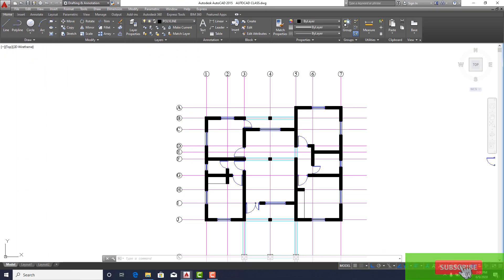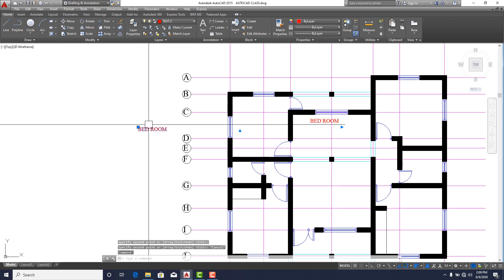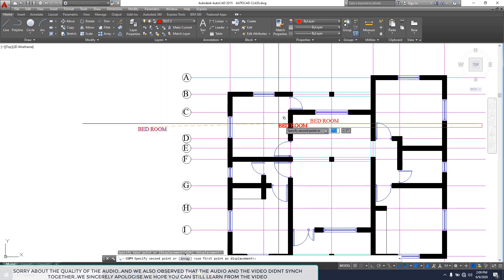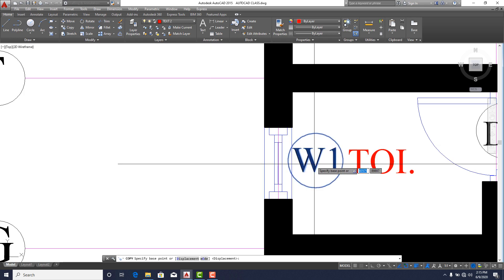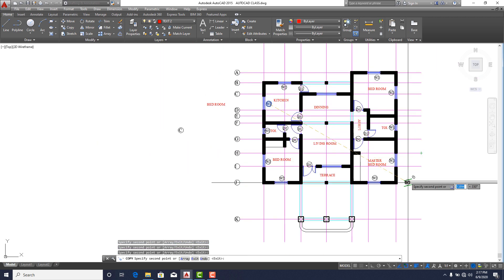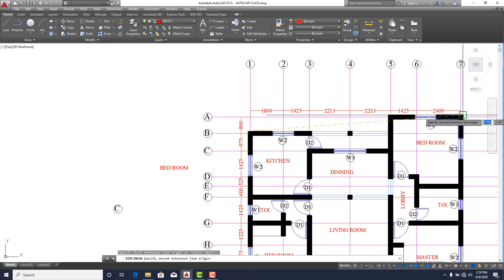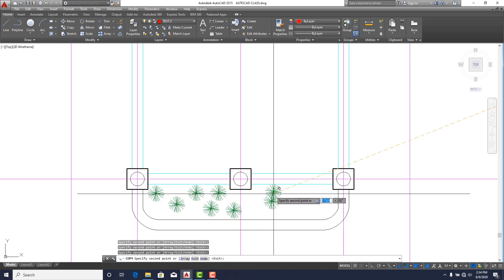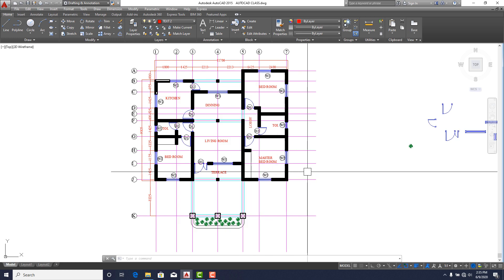AUTOCAD COMPLETE HOUSE PLAN TUTORIALS PART 1D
MORE TAGS
autocad house planning
autocad house plan pdf
autocad house plan with dimensions
autocad house plan and elevation
autocad house plan with furniture
autocad house plan templates
house plan by autocad
basic house plan autocad
autocad complete house plan
civil house plan autocad dwg download
civil house plan autocad dwg
autocad house electrical plan
autocad 2d house plan elevation
autocad 2d house plan exercises
autocad house plan
house plan in autocad (full project - from a to z)
autocad house plan free
autocad house plan file download
autocad house plans for practice
autocad complete 2d and 3d house plan part 1
autocad residential house floor plan
residential house plan autocad
2 bedroom house plan autocad
free autocad blocks house plan
drawing plan for house by autocad
autocad house plans tutorial
autocad house plans 3d
autocad house plans with dimensions cad file
autocad house plans dwg file
autocad complete 2d and 3d house plan
how to draw a house plan in autocad 2007 pdf
how to draw a house plan in autocad
how to draw a house plan using autocad
how to make a house plan in autocad
how to draw a plan of a house in autocad
how to draw a simple house plan in autocad
how to draw house plan in autocad 2018
how to design a house floor plan in autocad
how to plan a house in autocad
how to make a 3d house plan in autocad
autocad plan view house
how to draw house layout plan in autocad
free autocad house plan drawings
free autocad house plan
free autocad house plan symbols
house plan autocad file
how to draw a house plan using autocad pdf
how to draw house plan using autocad 2007
how to draw house plan with autocad
download autocad house plan
autocad 2d house plan drawing dwg
how to draw house floor plans in autocad